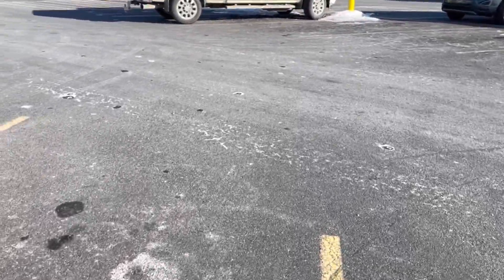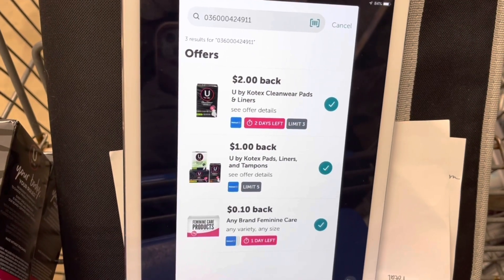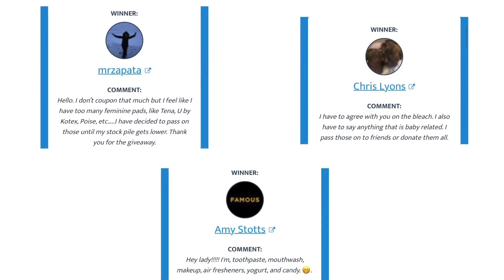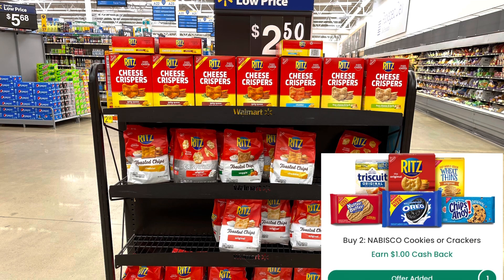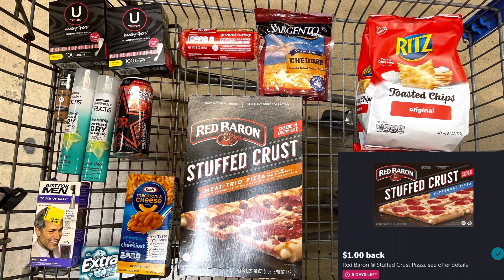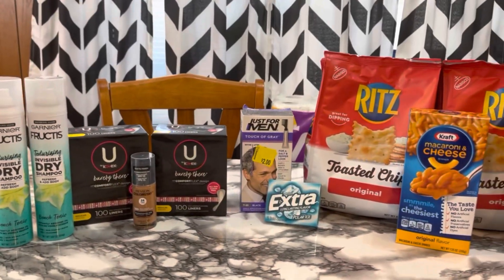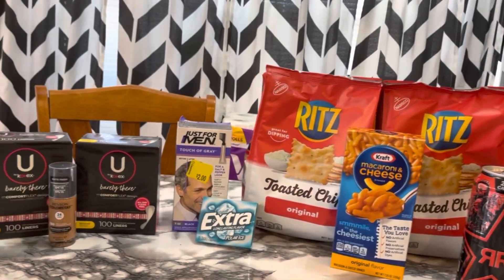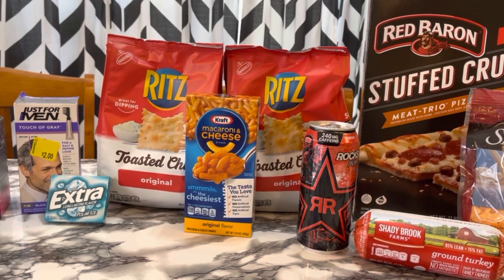Walmart Rebate Haul - Weekend Warrior & Halftime Bonus - 1/27/22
Ibotta - vsndhak

Fetch - CFGY4